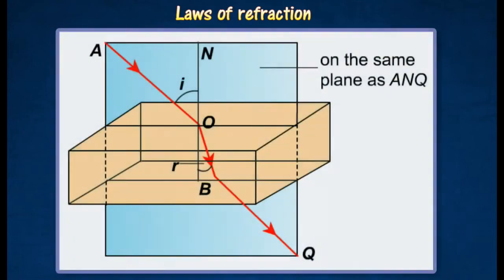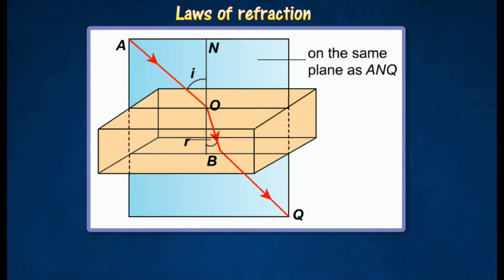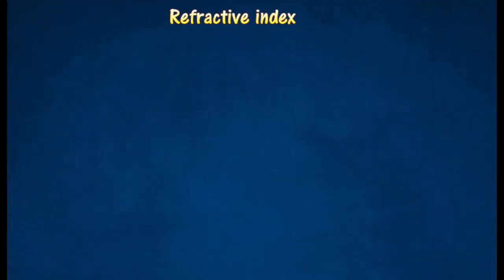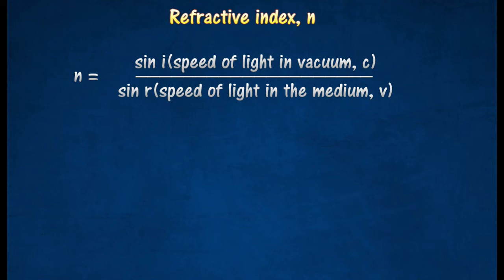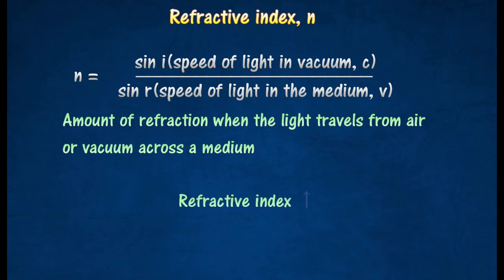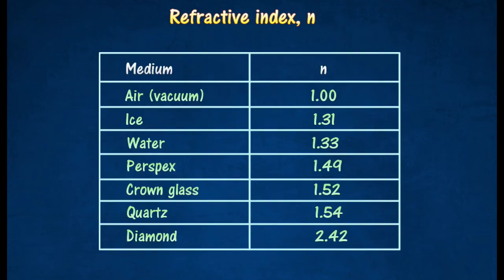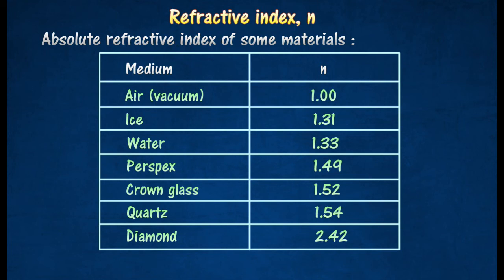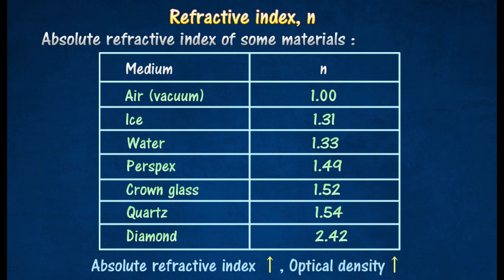[5.2] Law of refraction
5.2 Refraction of light